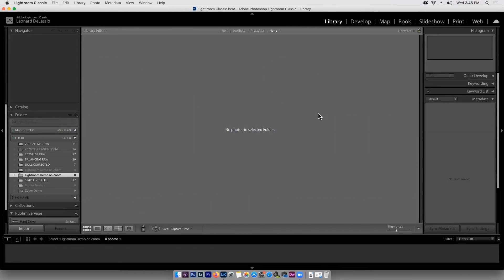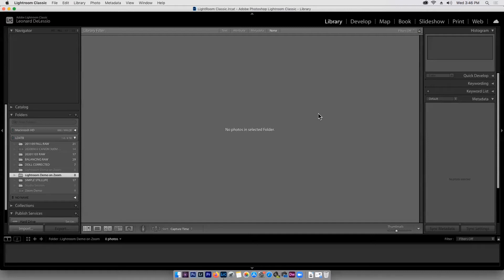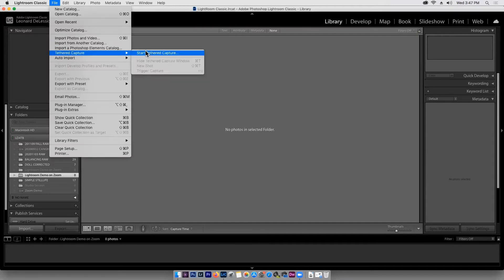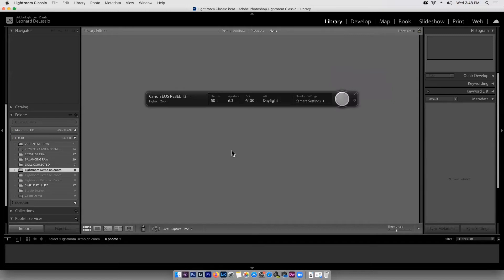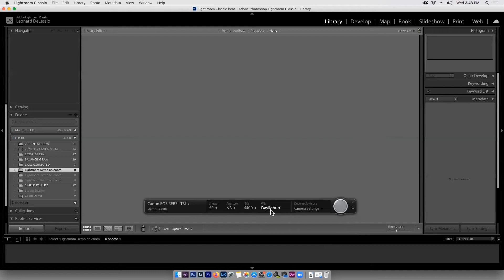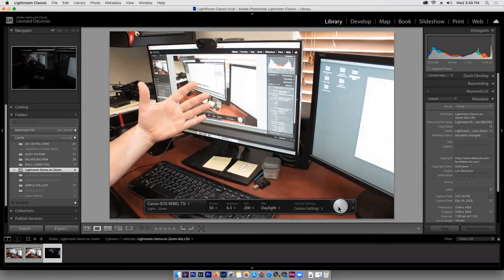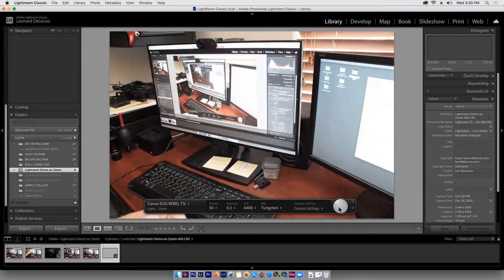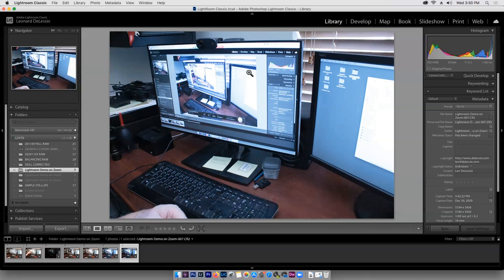BASIC TETHERED CAPTURE USING LIGHTROOM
How to perform tethered capture using LightRoom CC.
SVA BFA Photography and Video